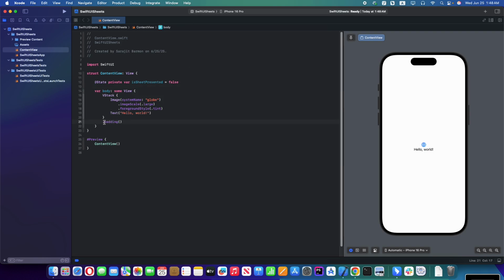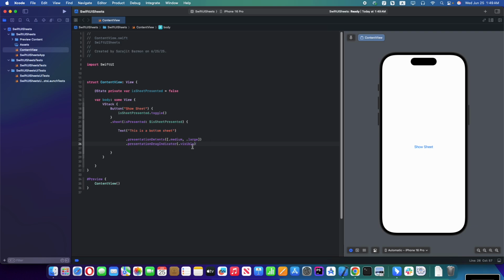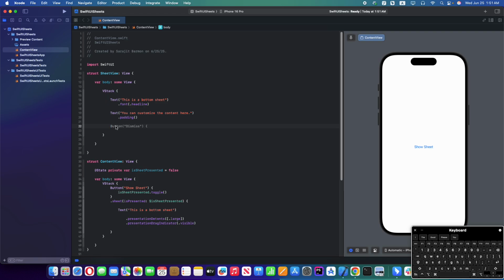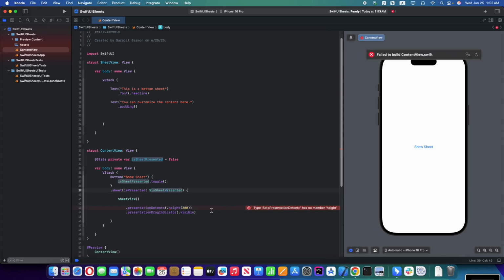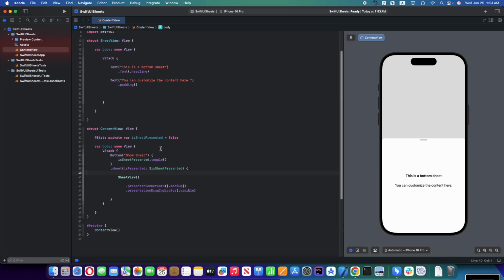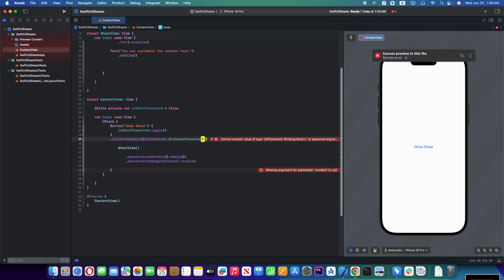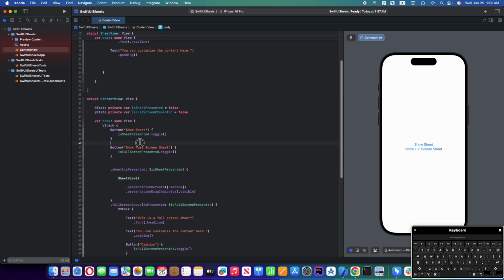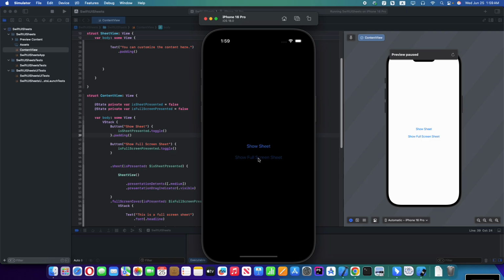SwiftUI Sheets and FullScreen Covers explained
Let's learn how to create and use swiftUI bottom sheets and full screen sheets.